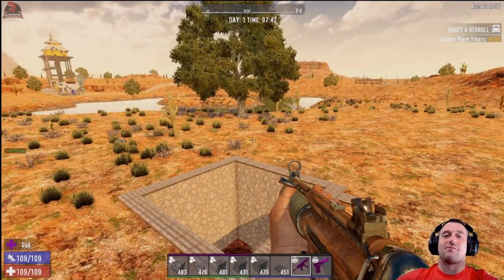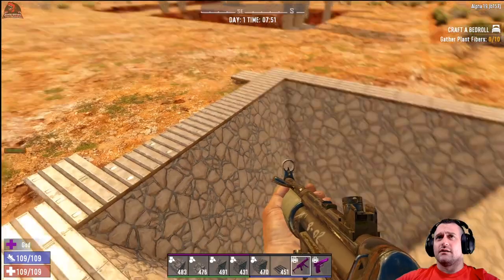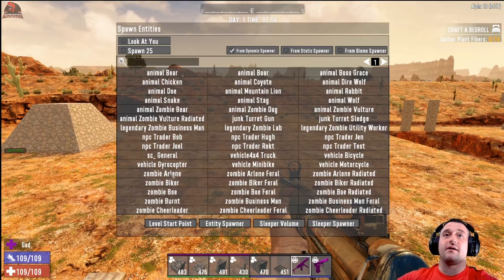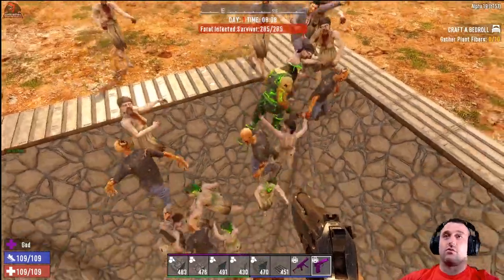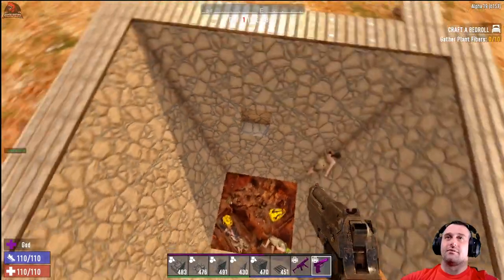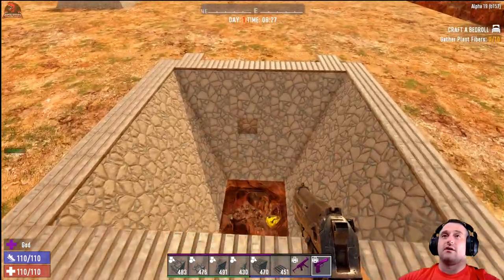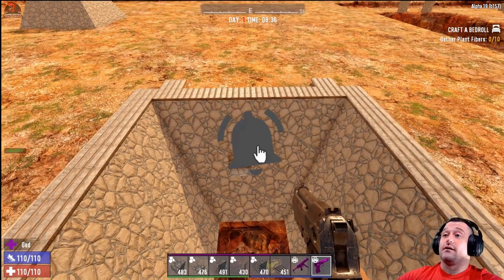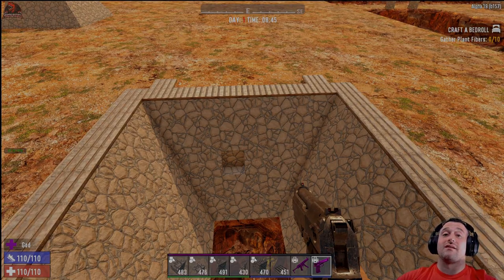Alpha 19 Testing The Slip n' Slide - 7 Days To Die - PwnsaurusRex Gaming - Rough Neck Refuge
Whats up Rough Necks?! Back to The Lake House By Dishong in our beautiful Rough Neck Refuge Testing grounds, working on more testing of the staples of Alpha 18 to see if they Work in Alpha 19, Please take a second to subscribe and like the video!

GAME FEATURES